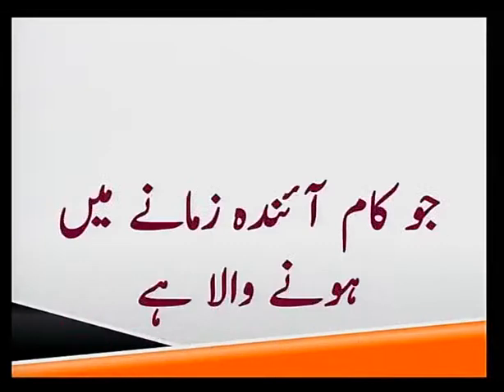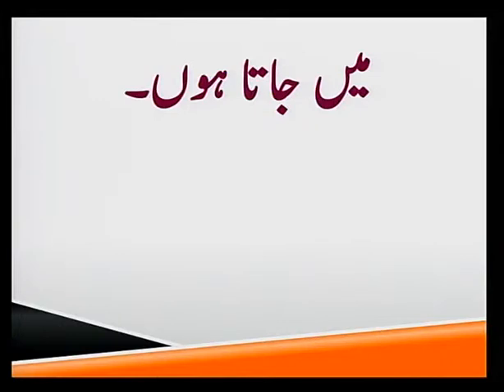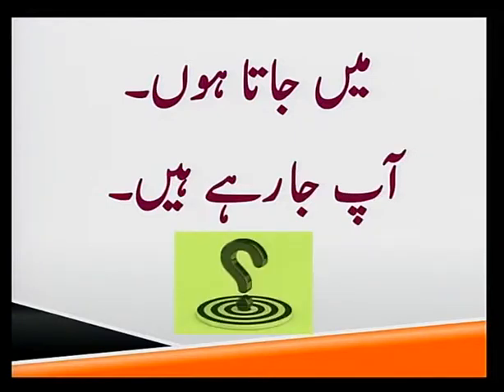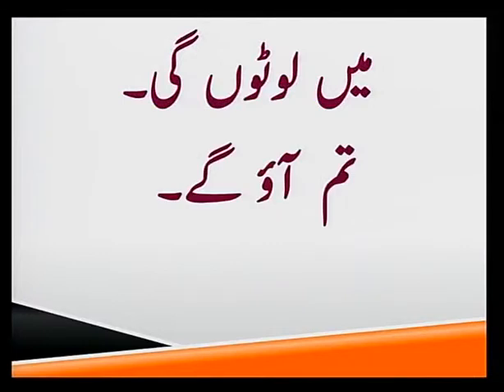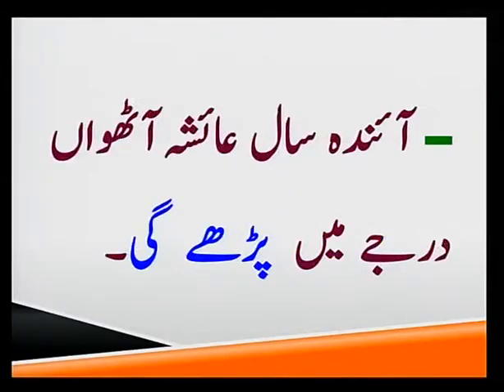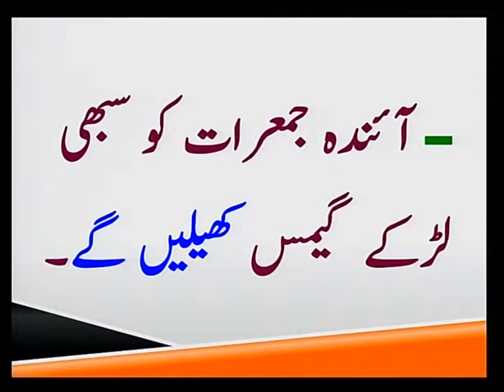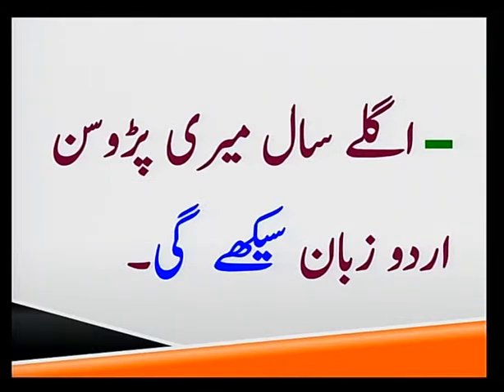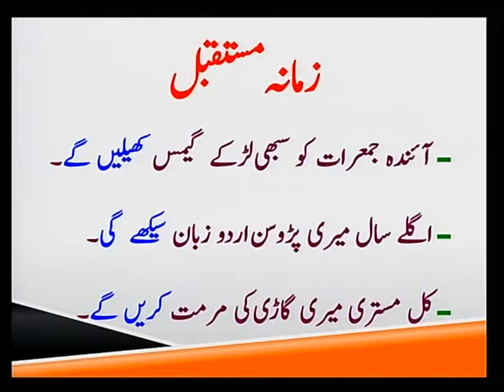Urdu U 2 L 7 Future Tense